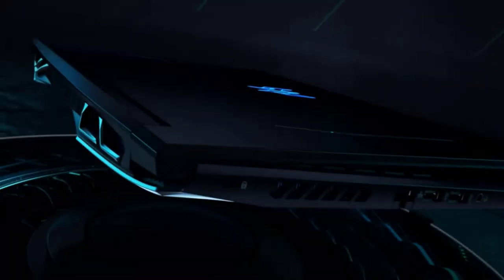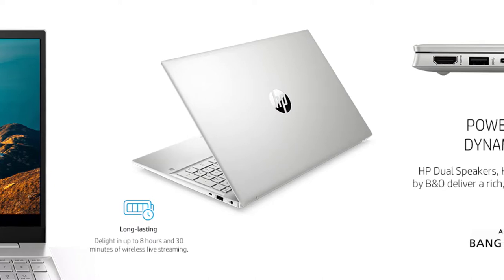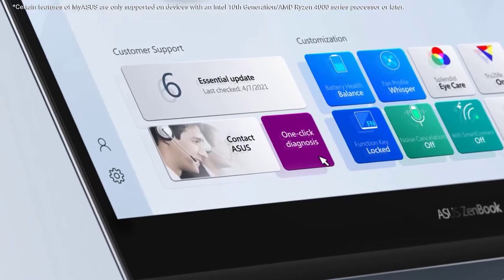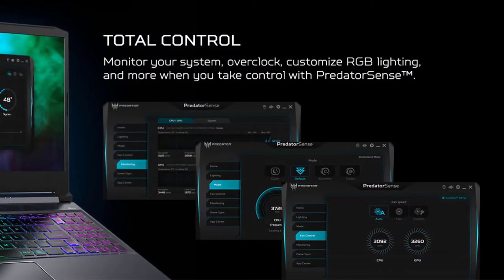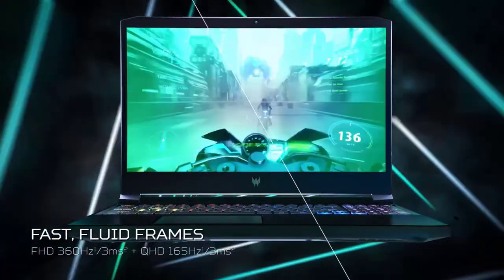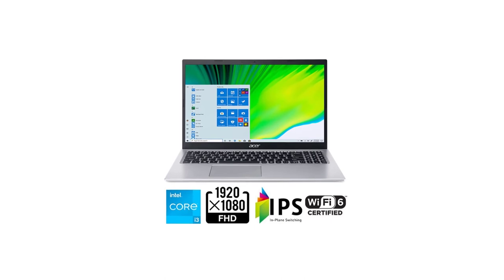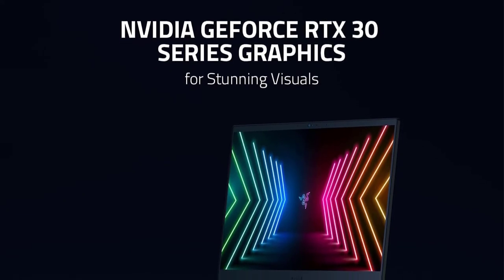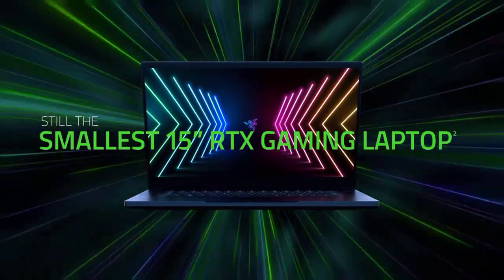✅ Top 5:💻 Best i7 Laptop In 2025 [ Best i7 Laptop For Video Editing ]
In this video we are going to be checking out the best 5- i7 Laptop Links in below to pick the Best i7 Laptop.

1.Razer Blade 15 Advanced i7 laptop✅
✓ Amazon Price
2.Acer Aspire 5 i7 laptop  ✅
✓ Amazon Prices
3.Acer Predator Helios 300 i7 laptop✅
✓ Amazon Prices
4.Asus TUF Dash F15 i7 laptop✅
✓ Amazon Prices
5.HP Pavilion 15 i7 laptop✅
✓ Amazon Prices

0:00​​ -Introduction
0:42 -HP Pavilion 15 i7 laptop
2:23 -Asus TUF Dash F15 i7 laptop
4:38 -Acer Predator Helios 300 i7 laptop
7:37 -Acer Aspire 5 i7 laptop
9:32 -Razer Blade 15 Advanced i7 laptop

 All above  Best i7 Laptop in 2022 links are Applicable in USA, Canada, UK & Europe
➤ Don't forget to: